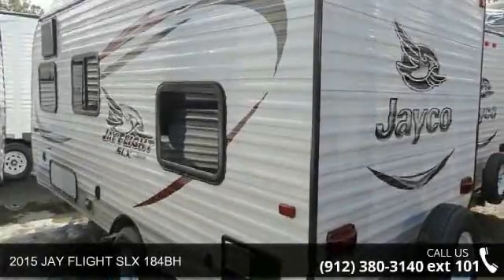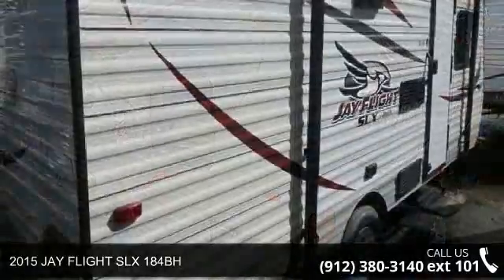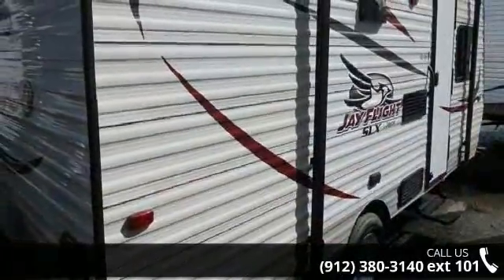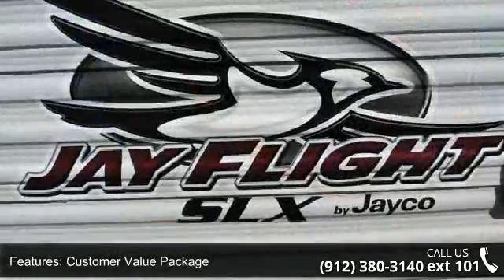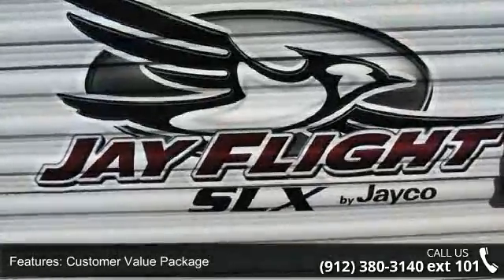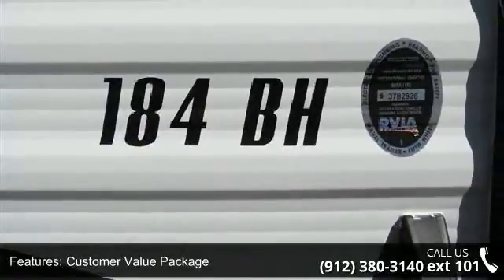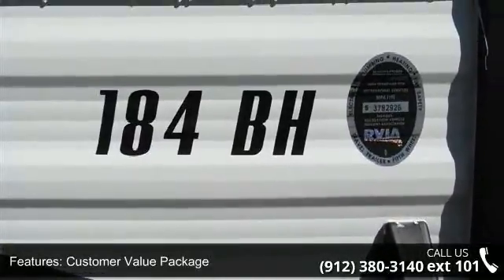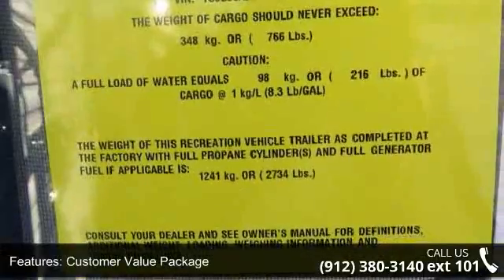2015 JAY FLIGHT SLX 184BH - Camping World of Savannah - ...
For Sale in Pooler, GA 31322

New 2015 Jayco JAY FLIGHT SLX 184BH Travel Trailer for Sale